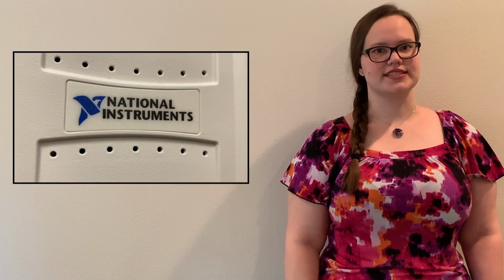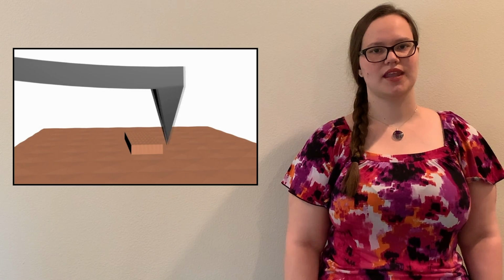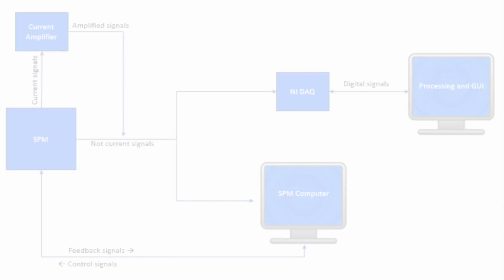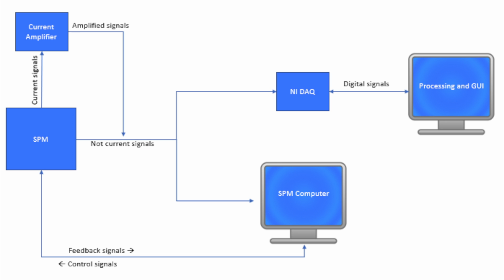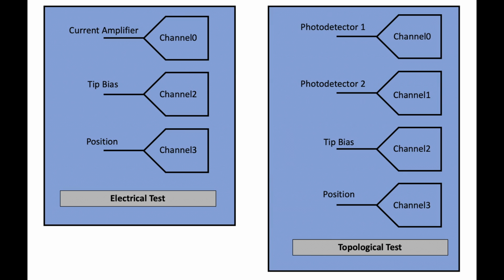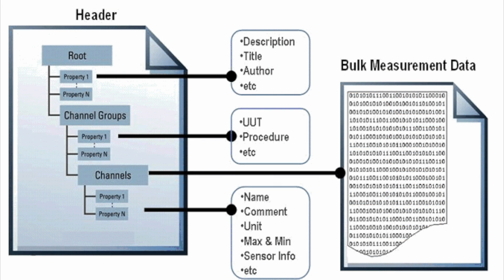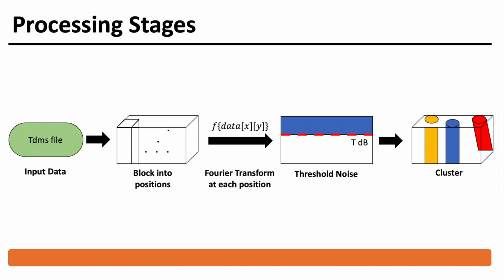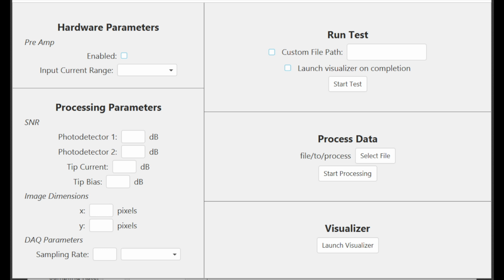High Speed Data Acquisition in Nanoscale Imaging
Nanotechnology has taken engineering to new scales, but how has time resolution changed with these scales? Testing in nanoscale has recently become much more time resolvable through the use of high-speed high-resolution data acquisition systems.